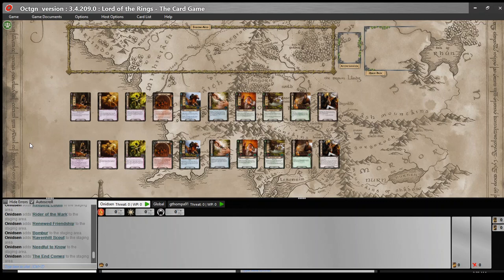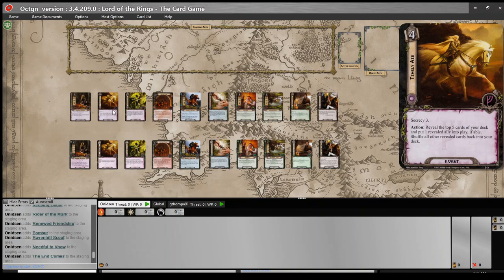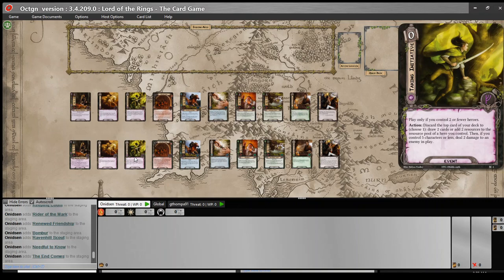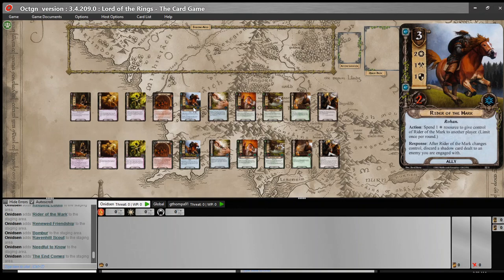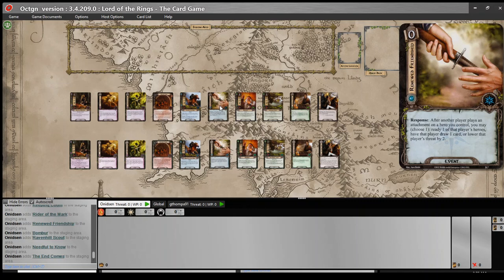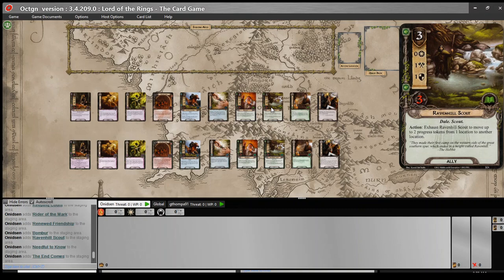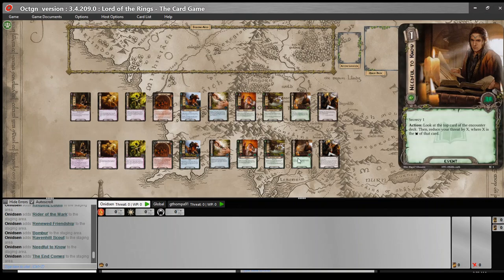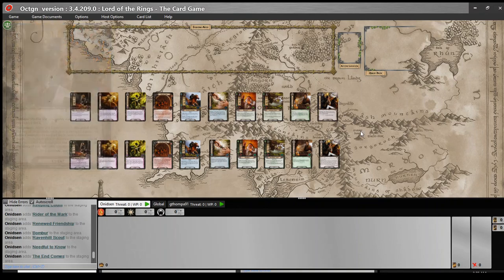Ancient Mathoms - Dwarrowdelf Cycle, Part 1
The Ancient Mathoms project discusses the cards of Redhorn Gate and Road to Rivendell